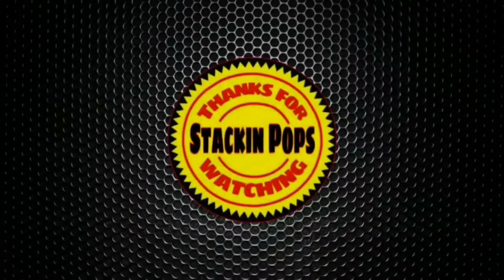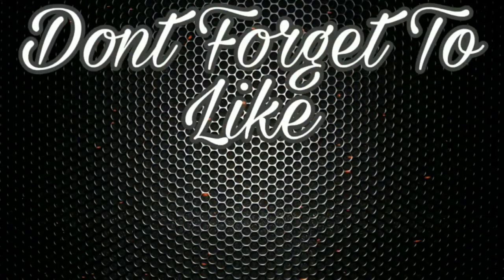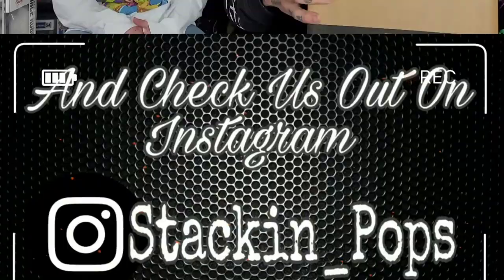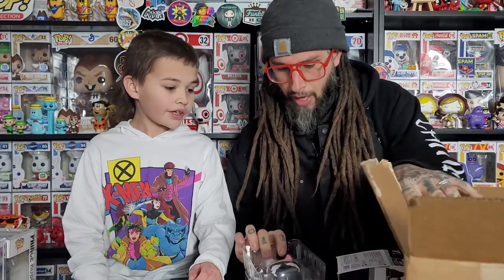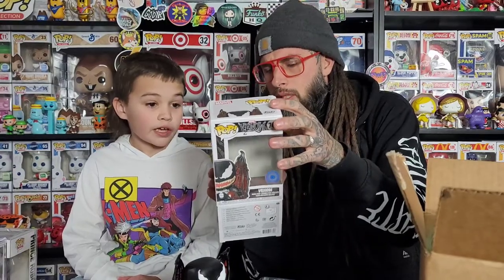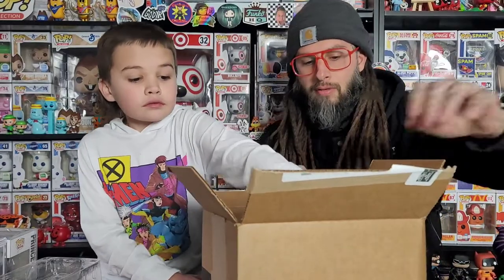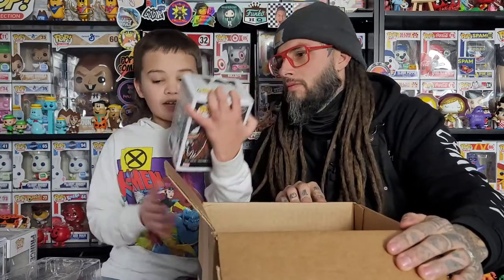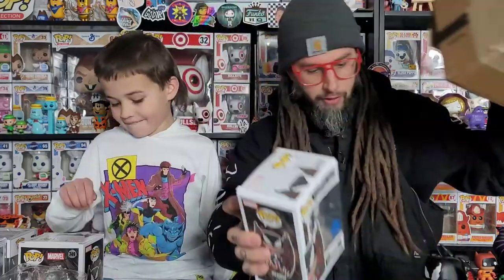Unboxing Funko Winged Venom - Pop In A Box Exclusive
Today we unbox the funko winged venom pop in a box exclusive, did we get a glow in the dark chase?